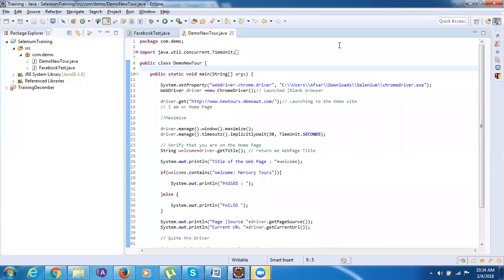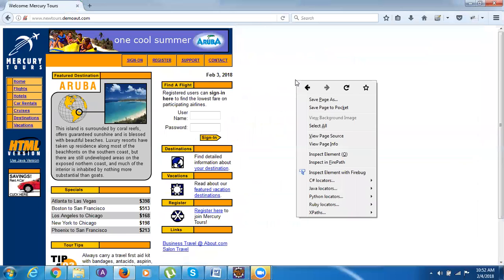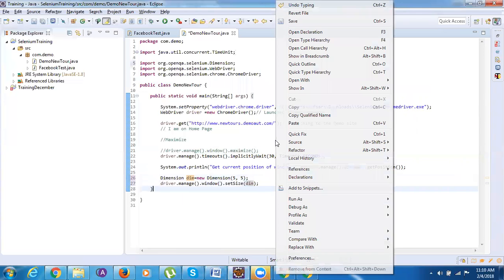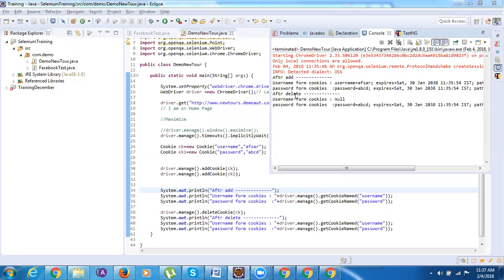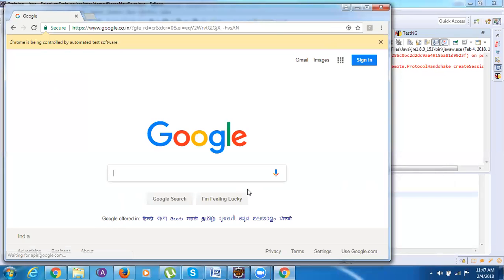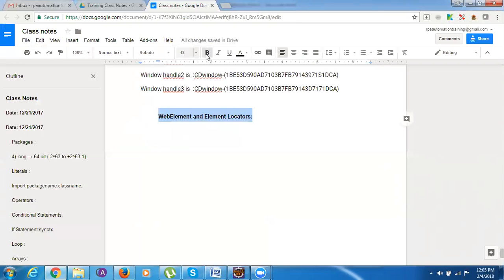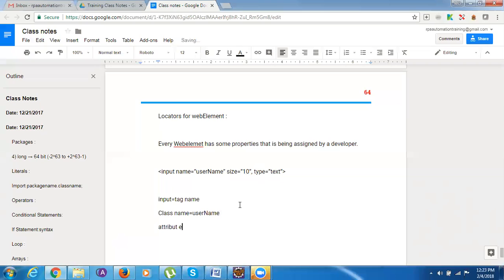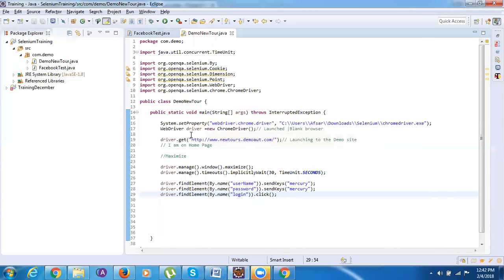Day 19- Selenium Part-3(Webdriver Actions ,WebElement Locators,Coockies)